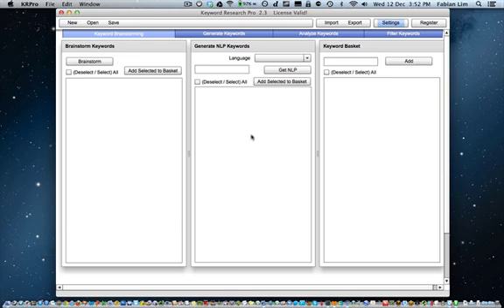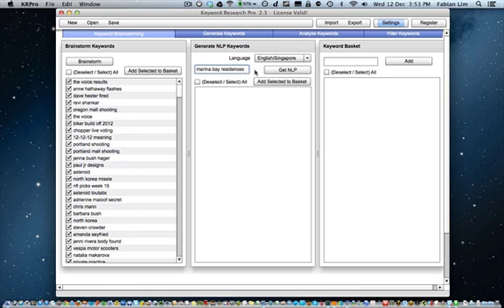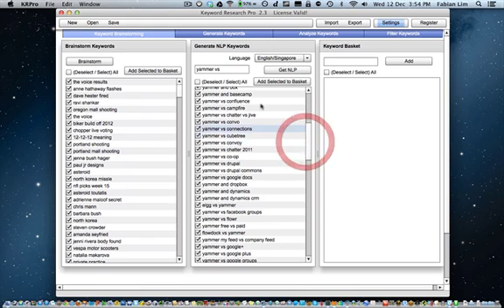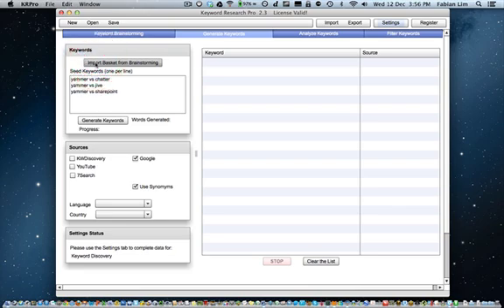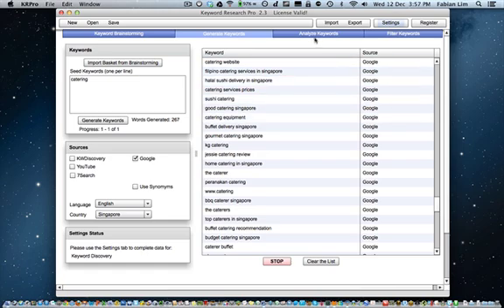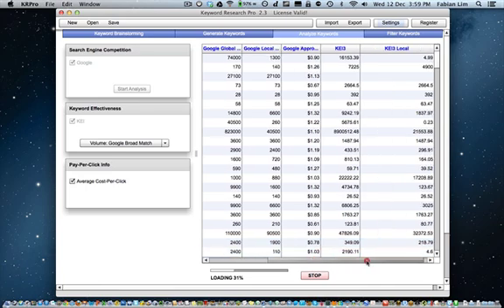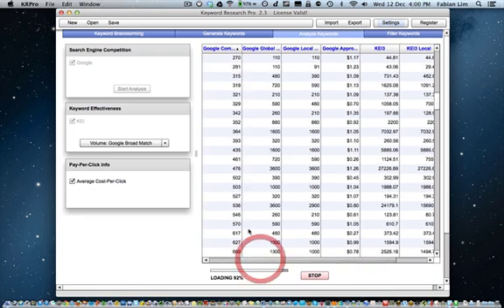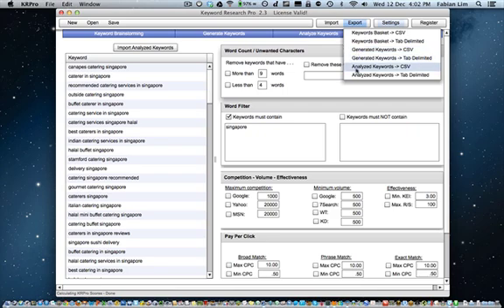Keyword Research Pro Demo Video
Step-by-step video guide on how to use Keyword Research Pro to easily generate keywords from Google AdWords Keywords Tool, identify long-tail keywords and much more.